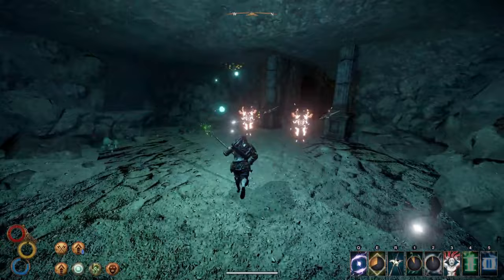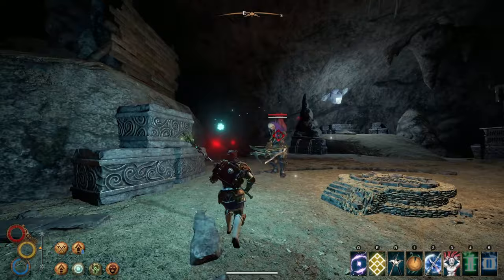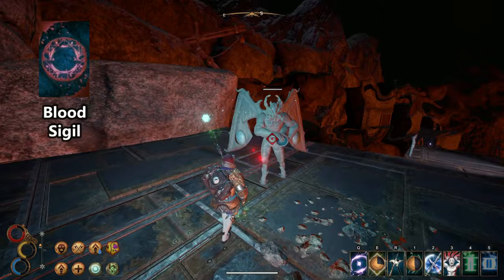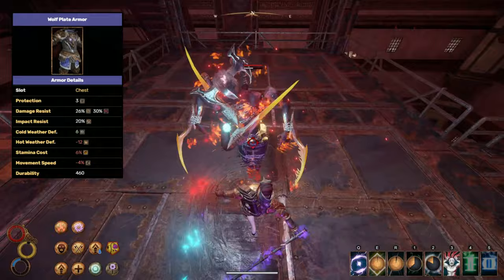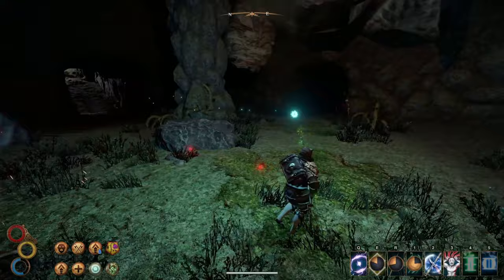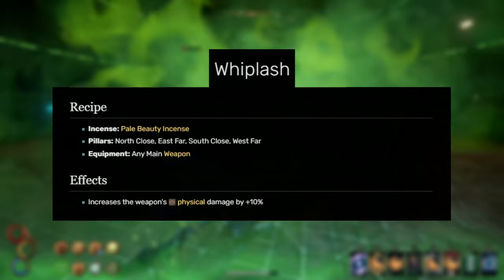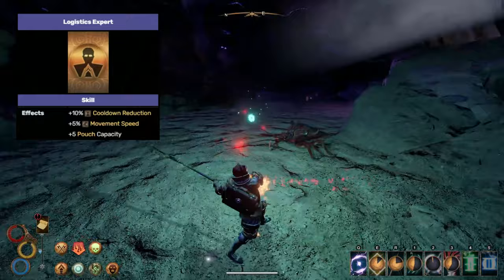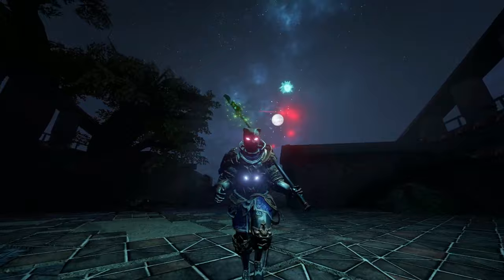THE DOMINATOR Build Is S Tier! (Outward Definitive Edition Guide)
This Dominator build is really great for long-term Outward combat. It offers insane impact that will let your keep enemies down consistently. It has a nice amount of defense for physical attacks and elemental damage. And last but not least, it deals massive damage. This build takes the wolf mercenary and kazite bandit and combines the two to become something much more. Grab Moon Swipe and watch it decimate everything you come across. And use all your skills quickly as cooldown will have their timers quite low. This is the Dominator build and how you can make it yourself.

Timestamps:
00:00     Intro
00:20     Moon Swipe
00:44     Skill Trees
04:23     Armor
07:44     Equipment
10:58     Faction & Mana
11:46     How To Use
13:07     Outro

Some of the music used in this video are from the video game Outward.